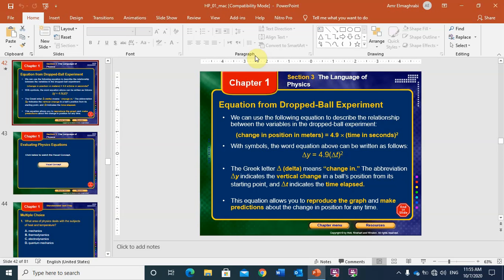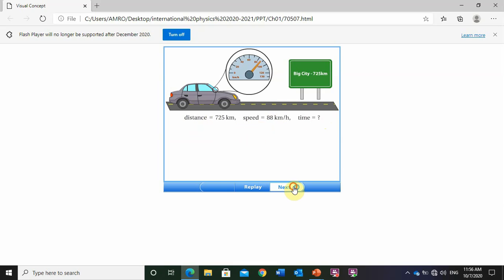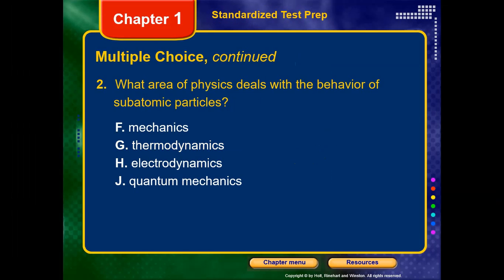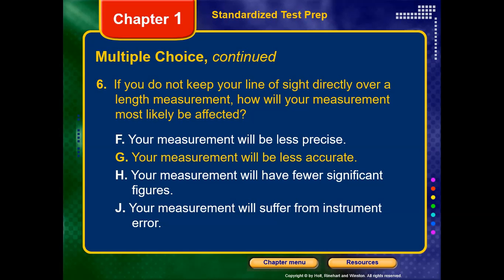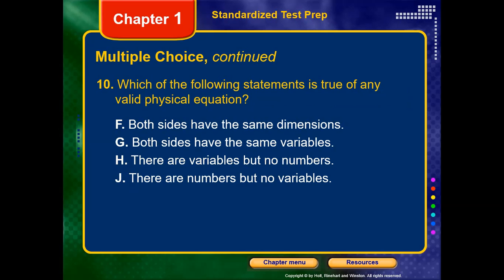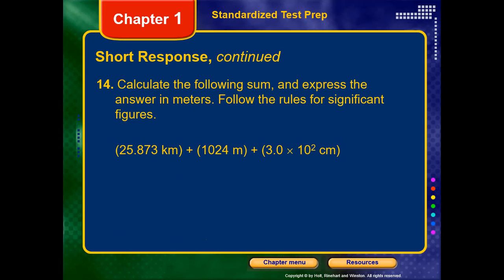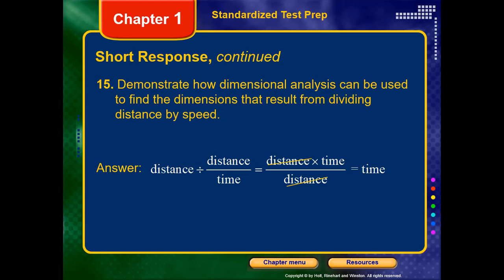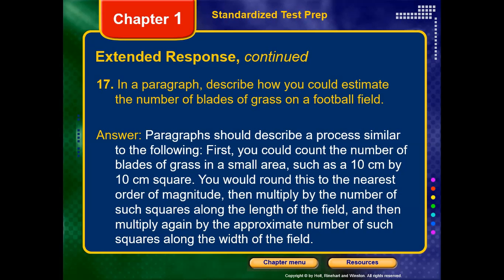PHYSICS G12 WED7 10 2020 revising CH1 Standard test Mr Amro Elmaghraby